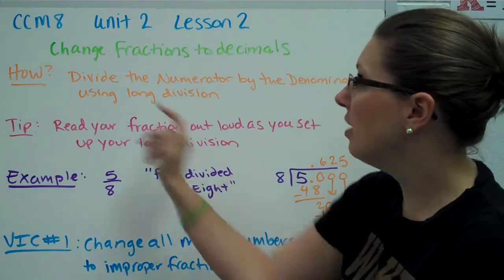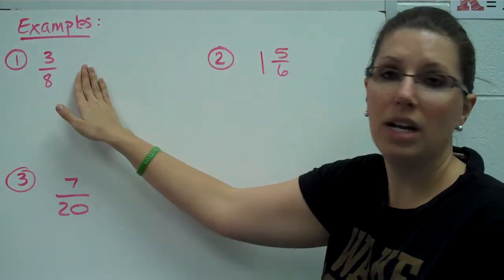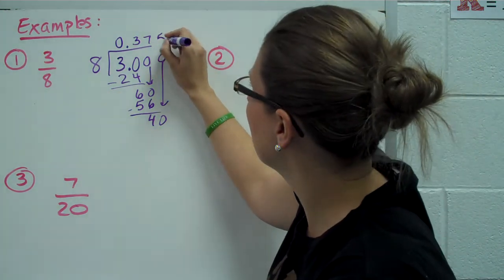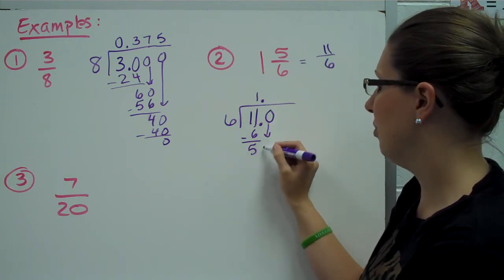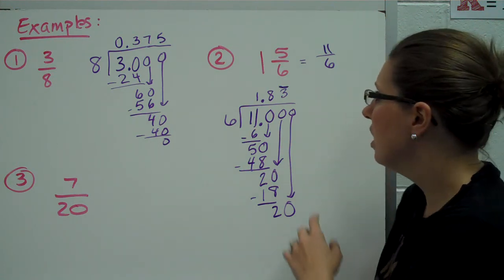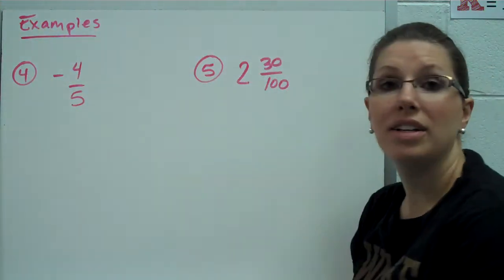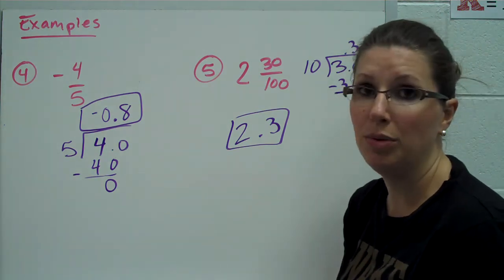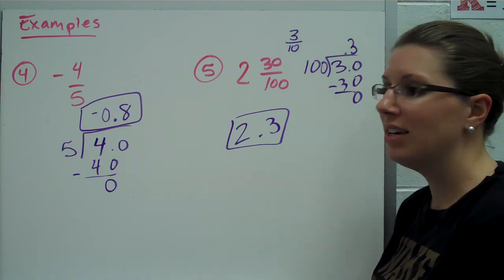CCM8 Unit 2 Lesson 2